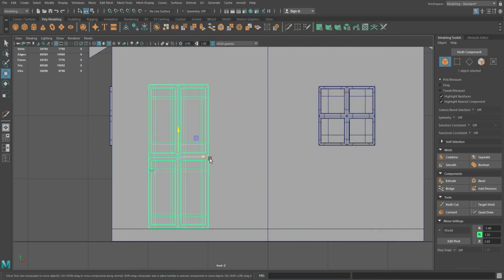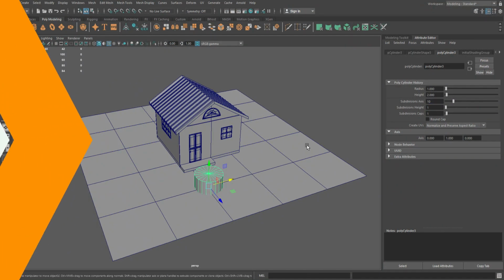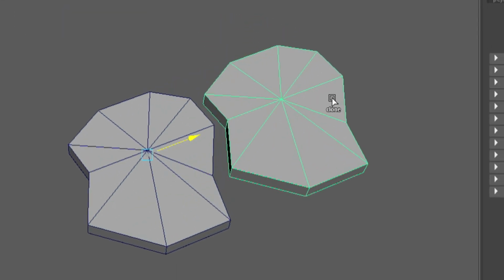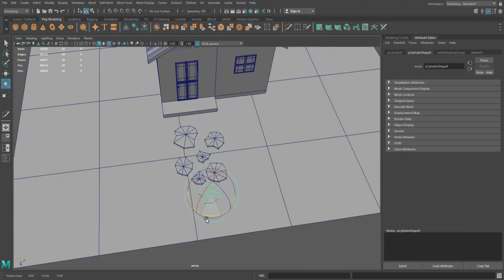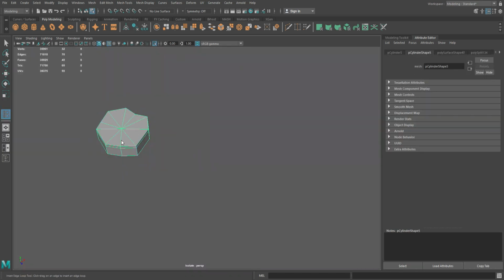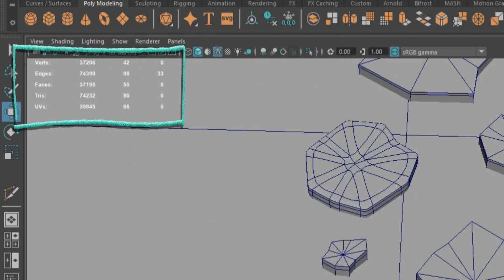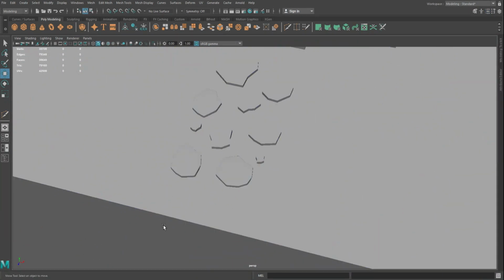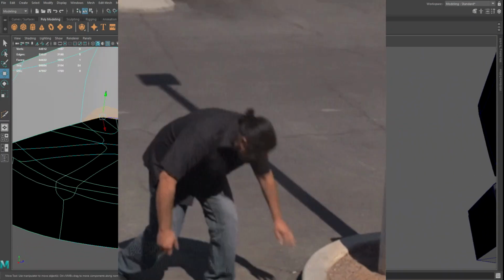Make your 3d Models STAND OUT !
DO YOU KNOW HOW YOUR 3D MODELS CAN STAND OUT ??
Well if you DON'T , YOU'RE AT THE RIGHT PLACE !

In this Maya Tutorial i explain how ONE SIMPLE THING can boost how GOOD your MODEL appears. I also share some USEFUL TIPS while 3D Modeling.

Thank you to everyone who watched this video.

3D For Everyone !

Tools used :

3D Modeling - Autodesk Maya
Video editing - Filmora
SFX - Filmora
GIFS - Giphy
Images - Pexels & Gemini AI
Recording - Xbox Game bar
TTS - TTSMaker (Web)